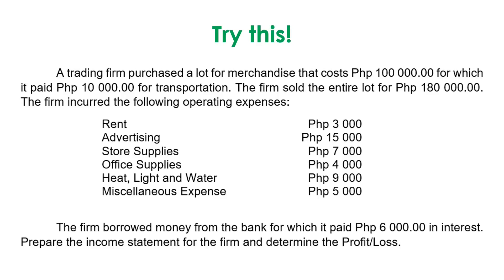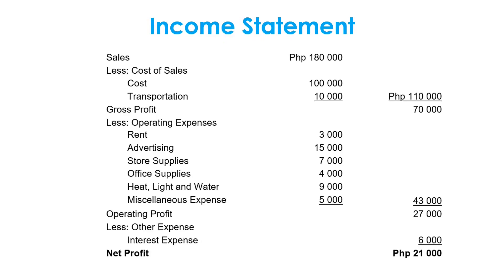How To Do Profit and Loss In Business Mathematics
This video is about Profit and Loss in Business Mathematics. Here, you'll understand and differentiate profit and loss, solve problems involving buying and selling products, and other fundamental knowledge in the topic.

Senior High School Mathematics Business Math Profit and Loss Bobon School for Philippine Craftsmen